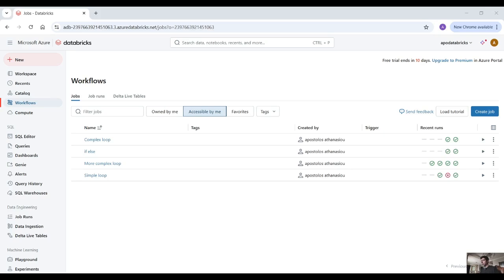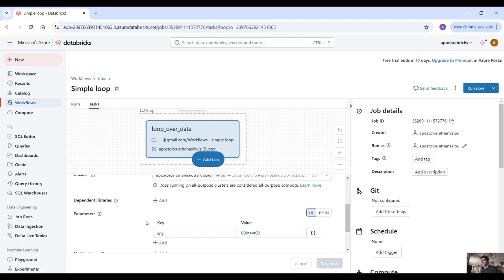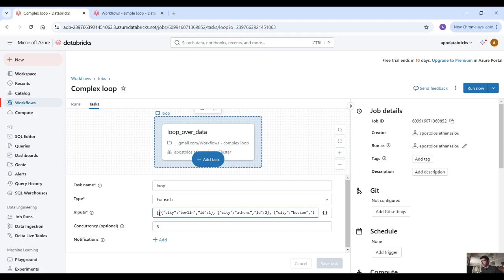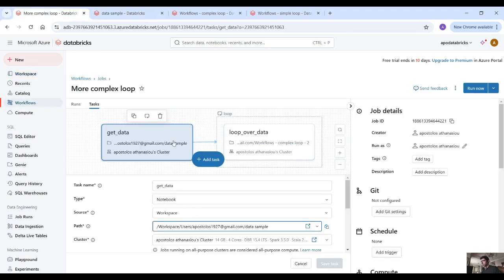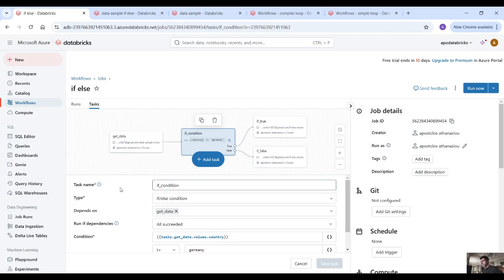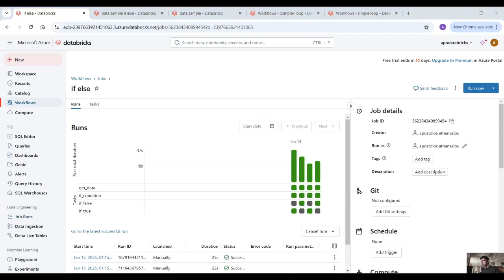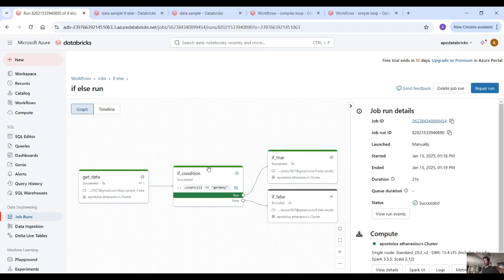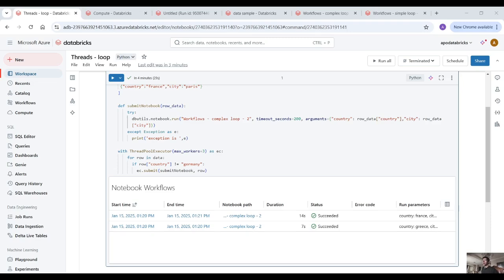Databricks - For Each Loop - If Else Condition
In this video we talk about for each loops and if else conditions in Databricks. This is a simple tutorial for those who are new in Databrick

00:00 - Intro
01:10 - For Each & If Else Example